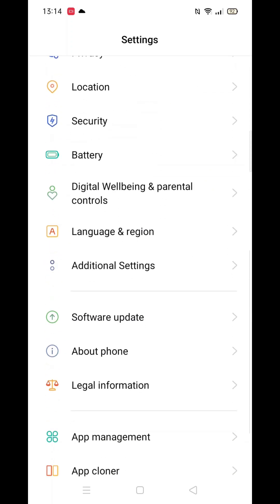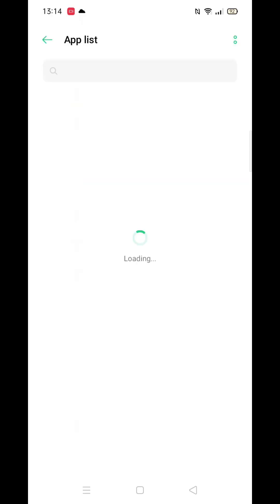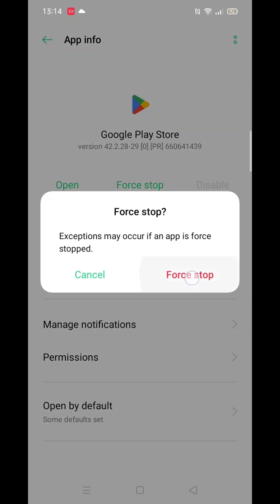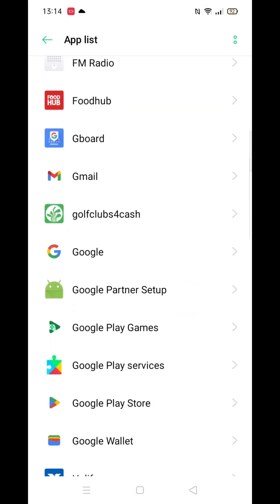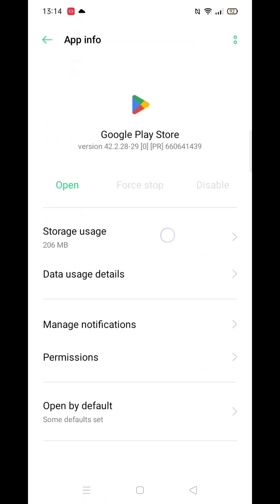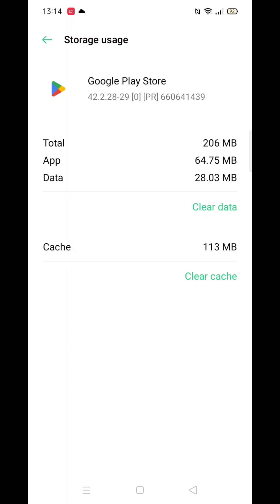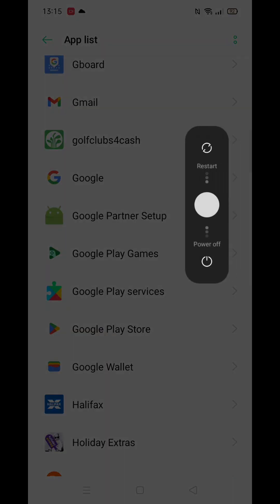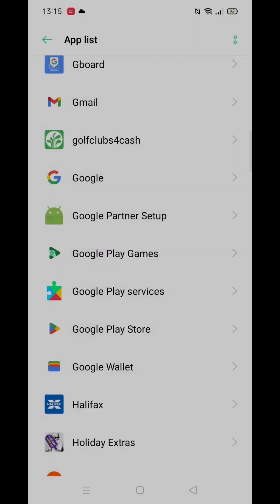How To Fix Google Play Store Not Opening (Step By Step)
This video will show you How To Fix Google Play Store Not Opening, step by step.